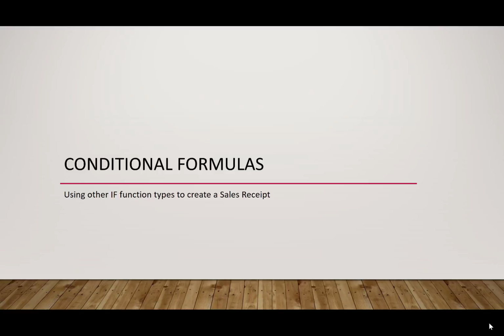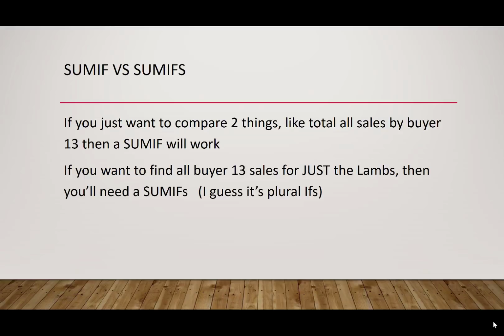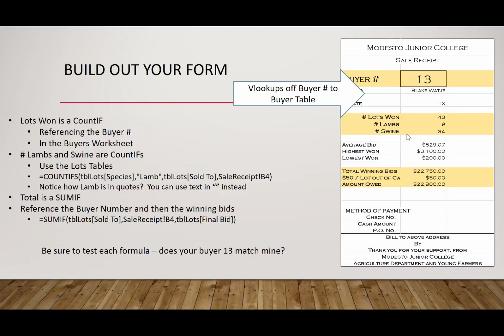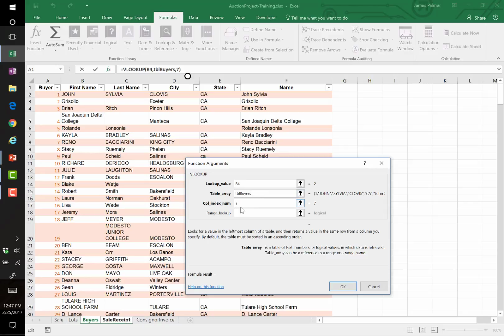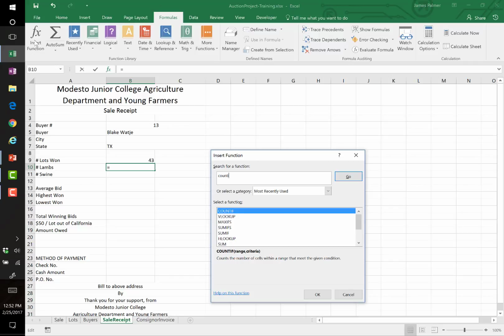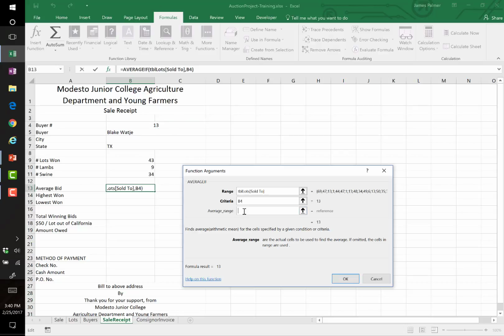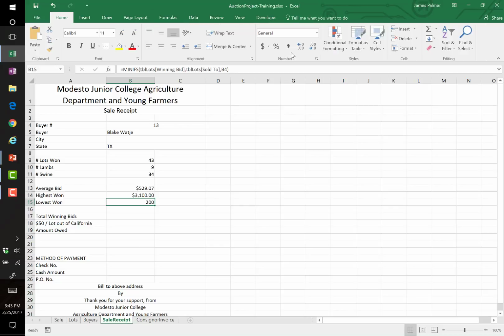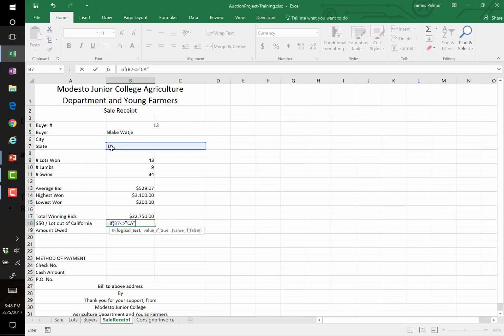Auction Sales part 5